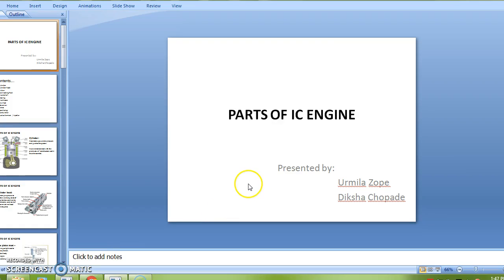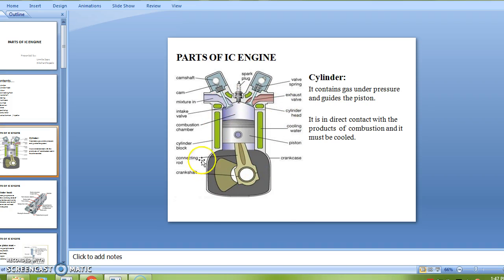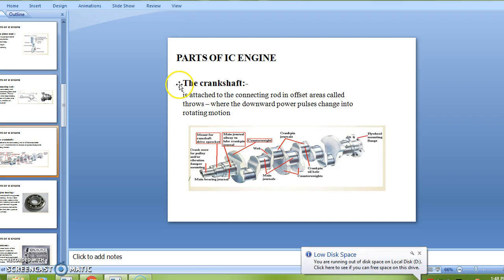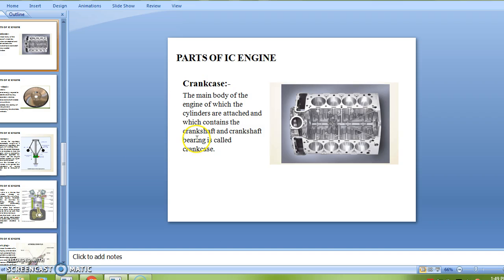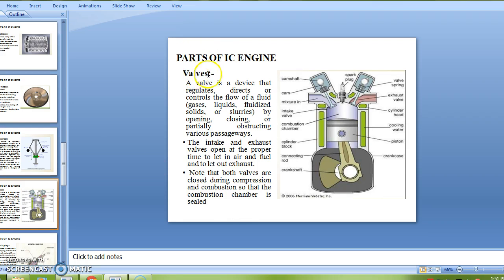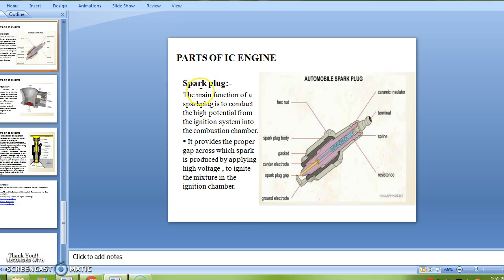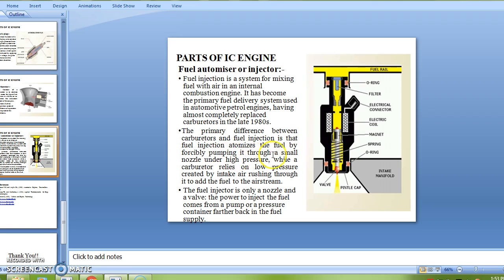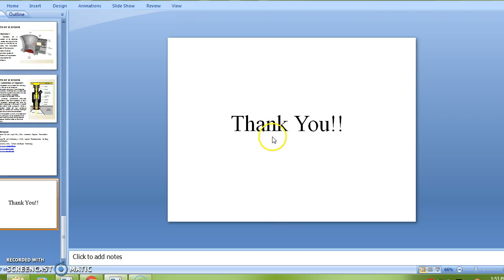Parts of IC engine